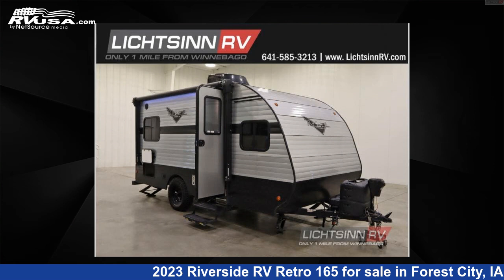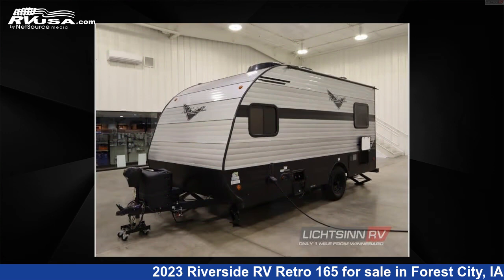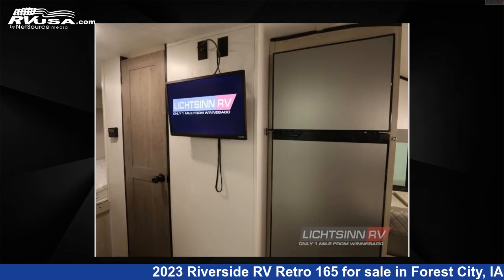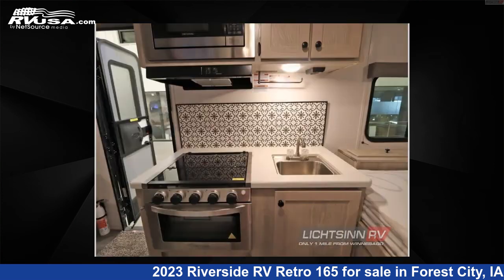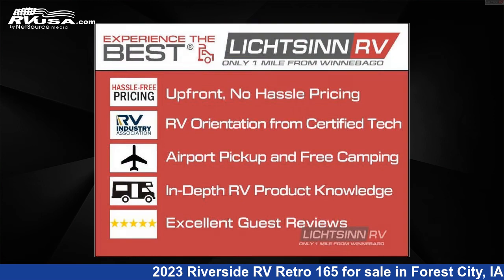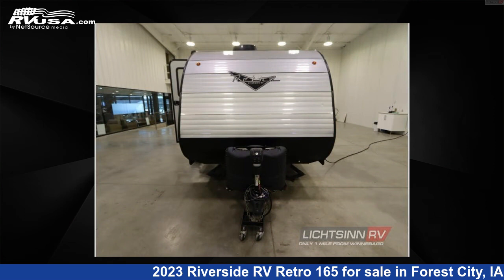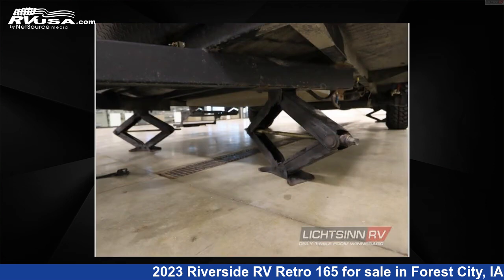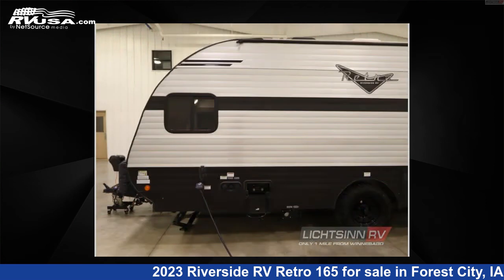Beautiful 2023 Riverside RV Retro Travel Trailer RV For Sale in Forest City, IA | RVUSA.com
This 2023 Riverside RV Retro 165 is a Travel Trailer RV. It is located in Forest City, IA 50436 and is offered for sale by Lichtsinn RV. This Used Riverside RV Is 16' 0" in length and features a White interior, sleeps 3, and 36 gal fresh water capacity. The floorplan layout of this Travel Trailer features Rear Bedroom.

Lichtsinn RV is a dealer for brands like: Winnebago and offers the following rv services: Parts/Accessories, Service. They stock rv types such as: Class A, Class B, Class C, Diesel Pusher, Travel Trailer. For more information and pricing on this unit, To see all units available for sale by Lichtsinn RV,